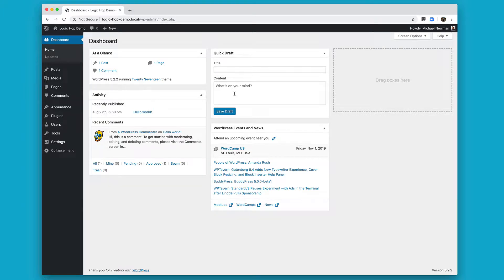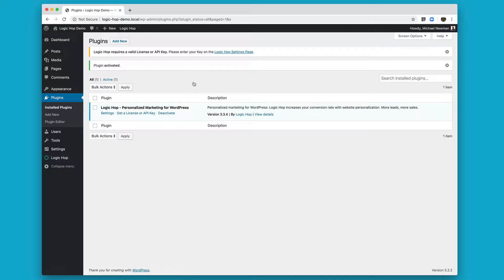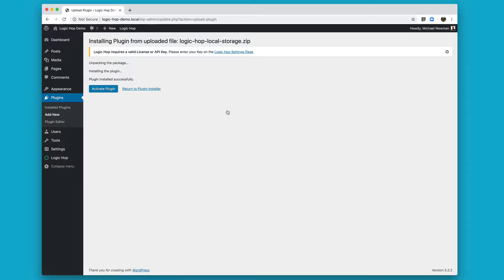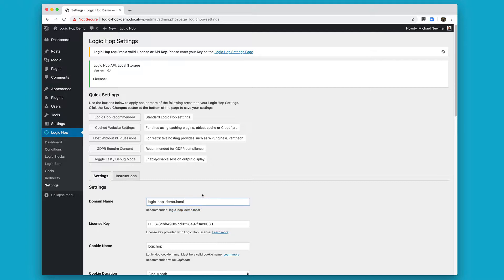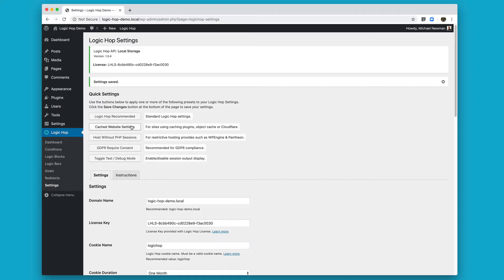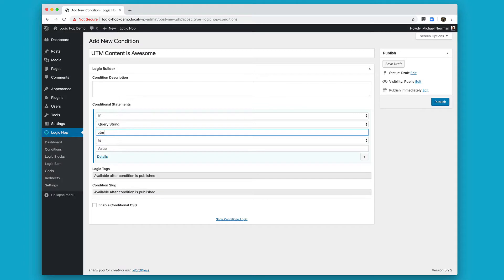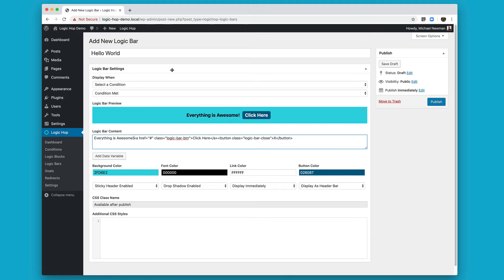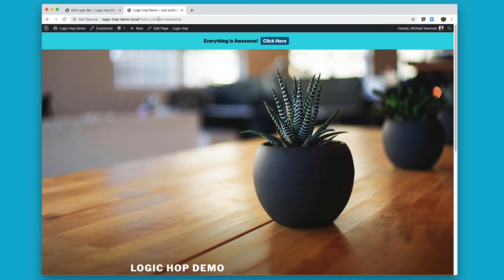Logic Hop Installation & Getting Started - Fall 2019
How to get up and running with Logic Hop and add content personalization to WordPress in under 5 minutes.